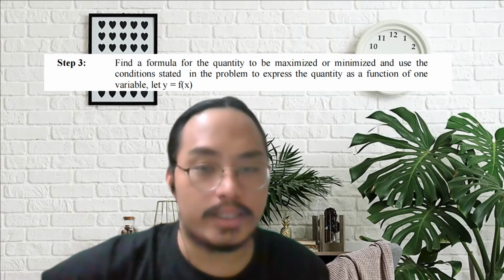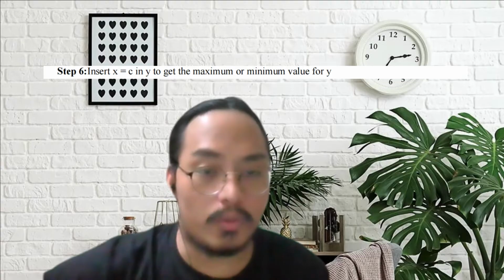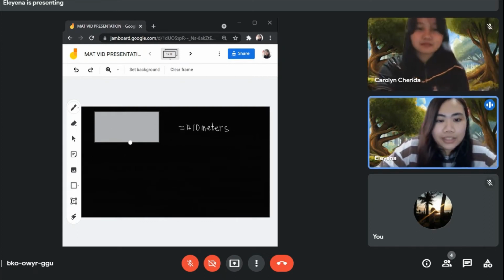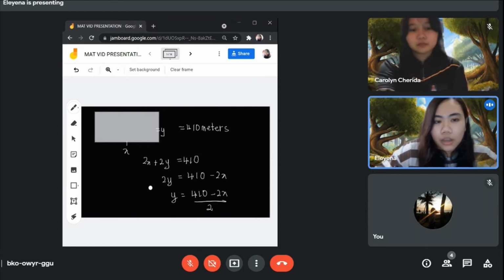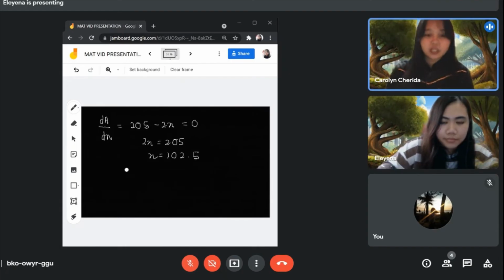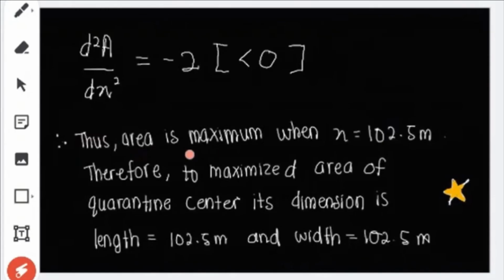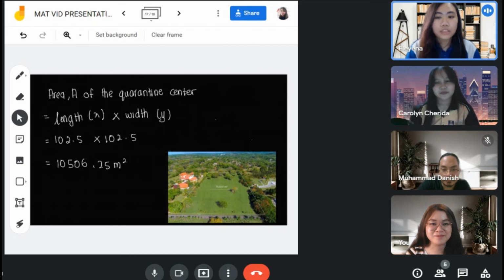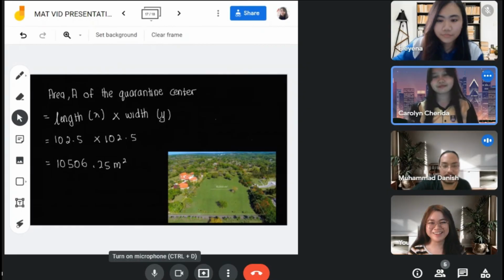MAT183 - APPLICATION OF DIFFERENTIATION [GROUP 1]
MAT 183
UiTM KAMPUS SAMARAHAN 2
GROUP 1 (AS1202A)
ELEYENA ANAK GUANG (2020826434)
MUHAMMAD DANISH BIN JOHAR (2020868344)
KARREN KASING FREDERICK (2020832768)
CAROLYN CHERIDA ANAK TAMBAI (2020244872)